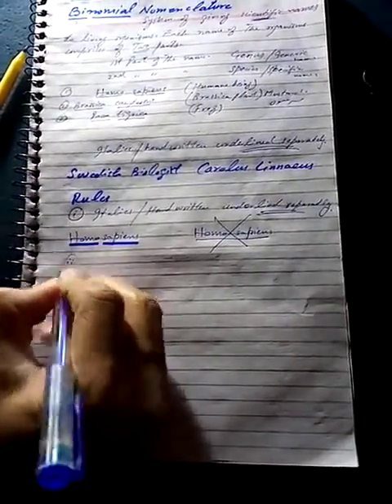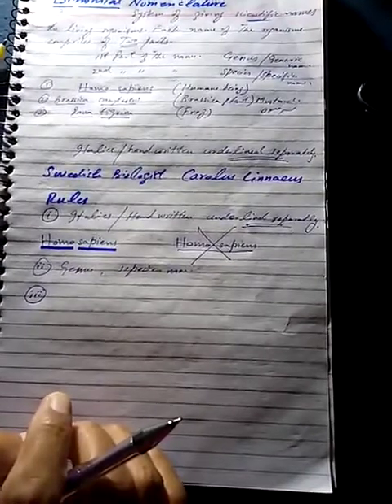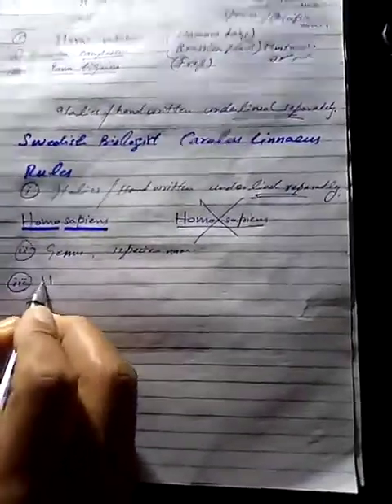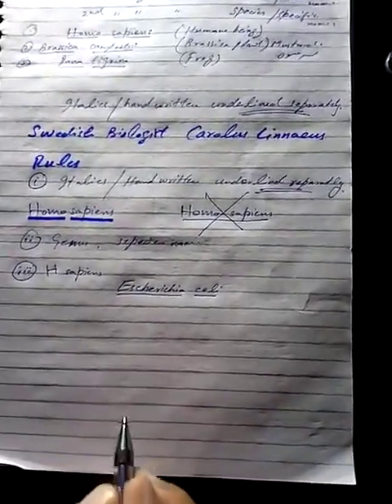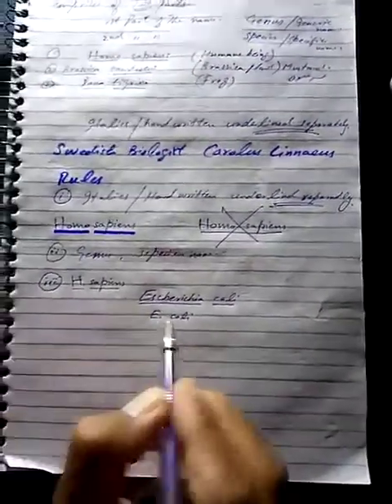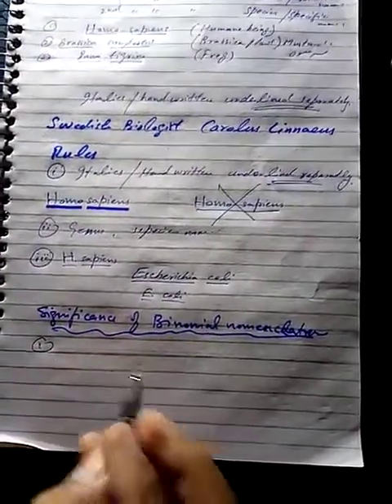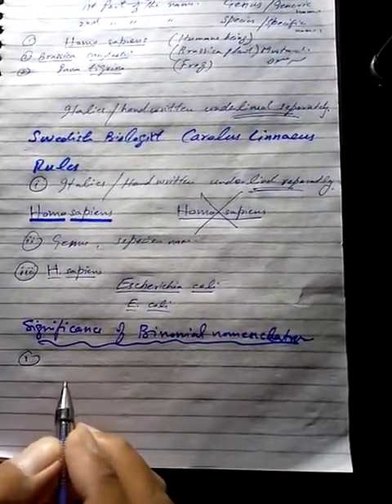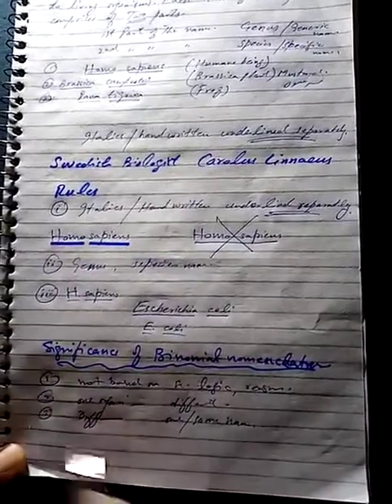Boinomia numenater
Biology chaper3